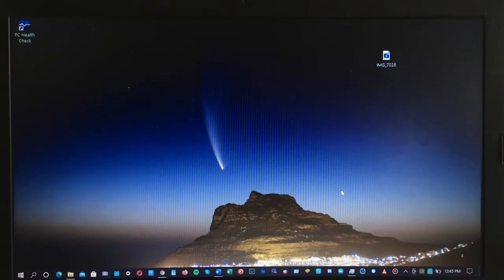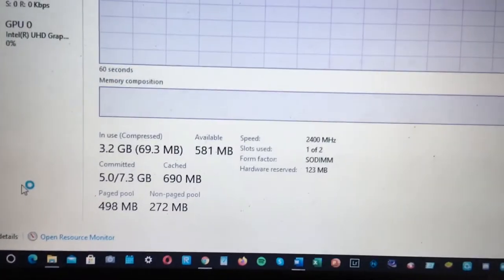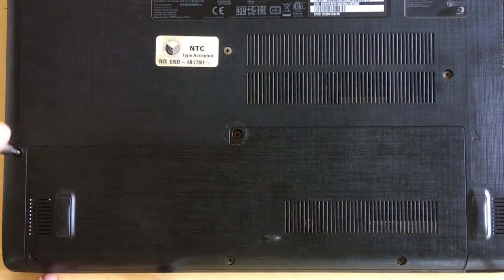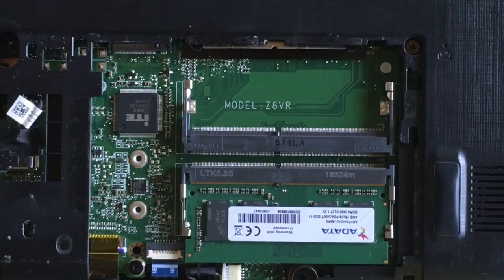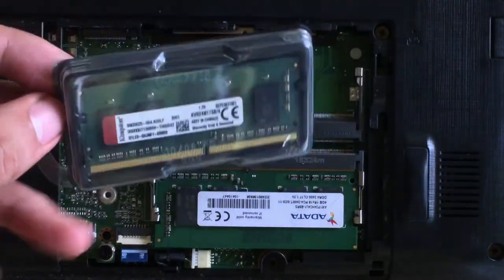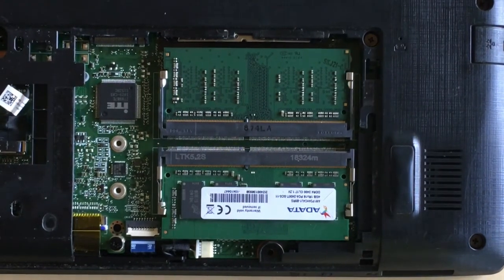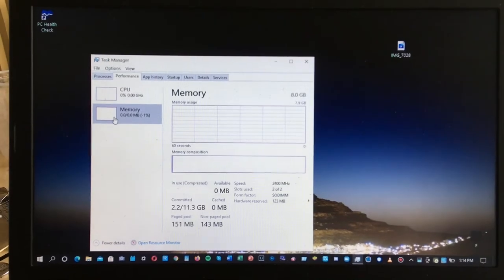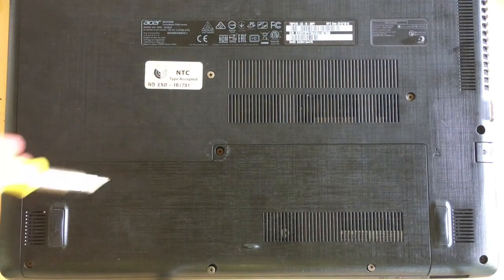How to Upgrade RAM in a Laptop? | 2021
Bought a new RAM for your laptop? This video demonstrates how to Upgrade or install RAM in a laptop | 2021. Adding more RAM can improve the multitasking of your laptop. Just like more tabs can be opened and more apps can be held at the background, allowing you to reduce the reloading of apps when running out of RAM.

Make sure you have the correct RAM for your laptop. Adding RAM that isn't made for your device can cause a malfunction of the system.

Thank you very much. For more questions just Ask anytime. :)